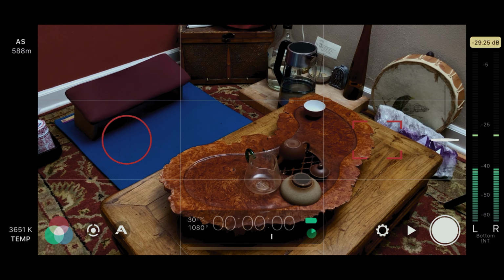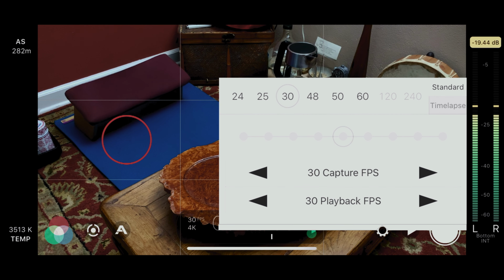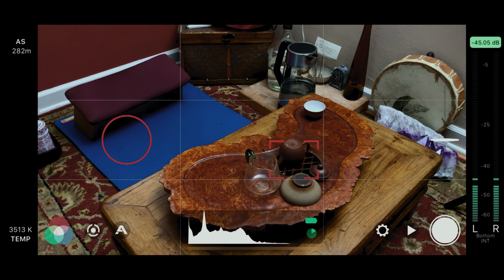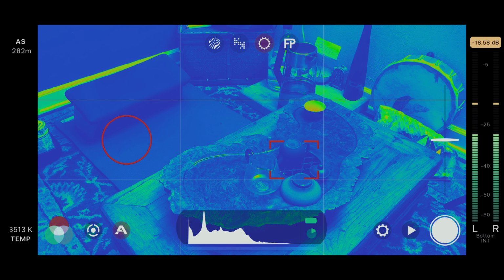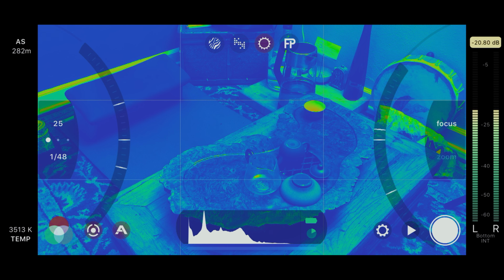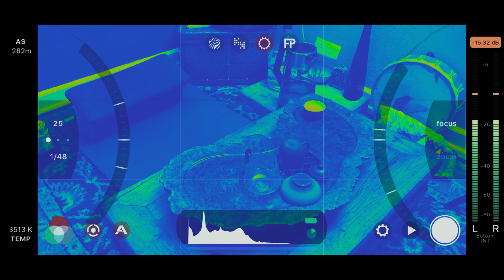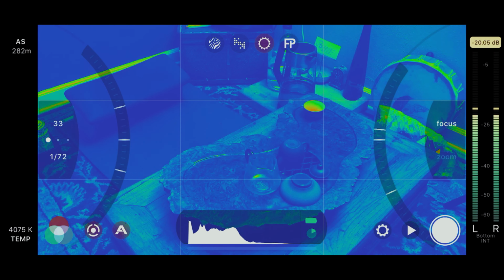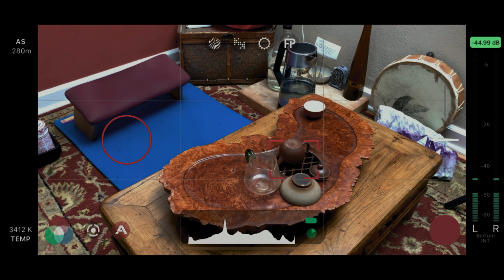FilmicPro Setting exposure using false color, histogram, and zebras